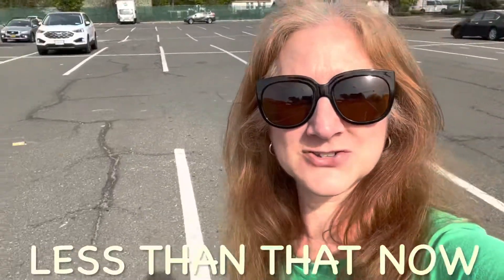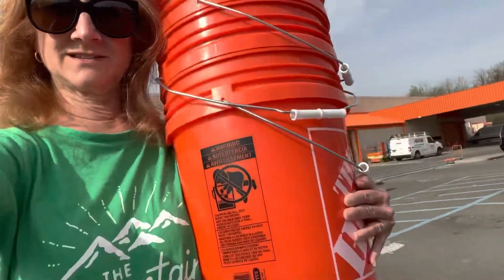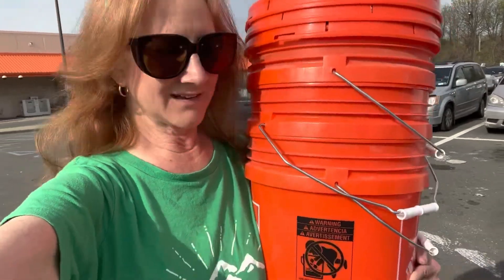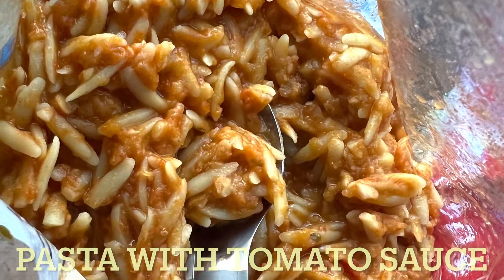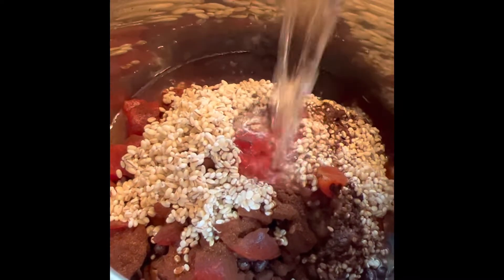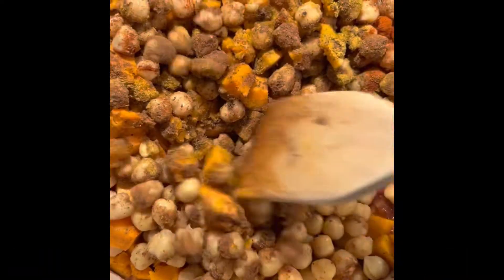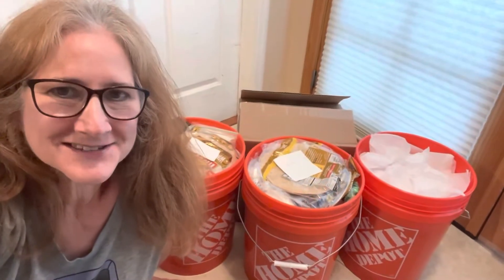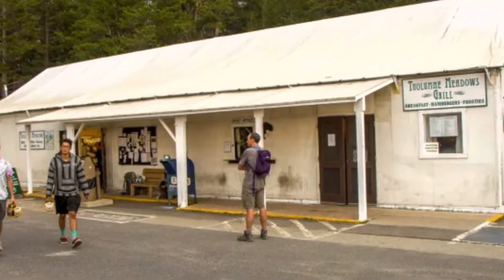Preparing My Resupply Buckets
Preparing to send out my John Muir Trail resupply buckets with food and first aid refills.